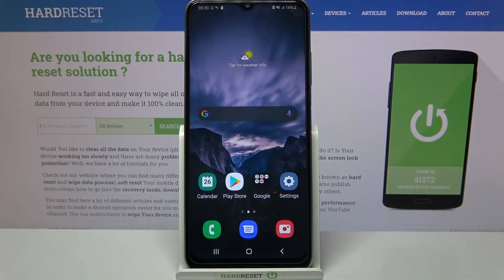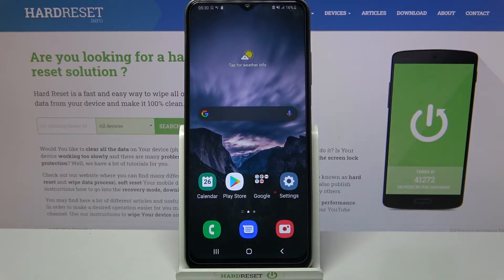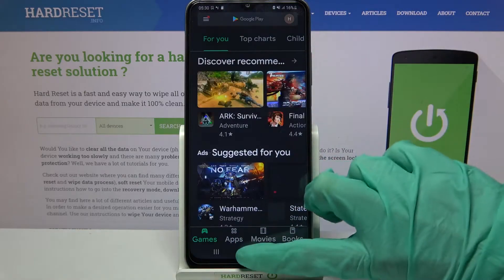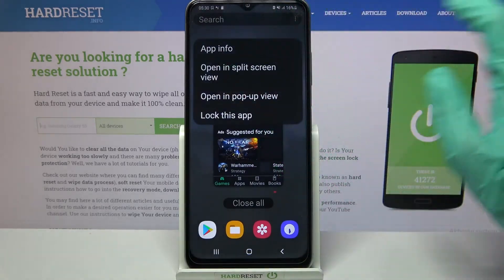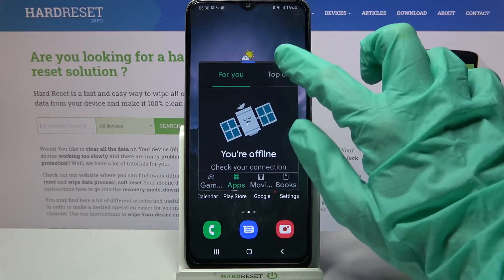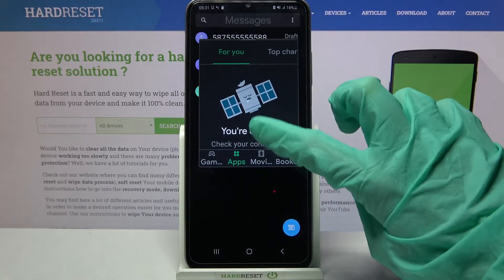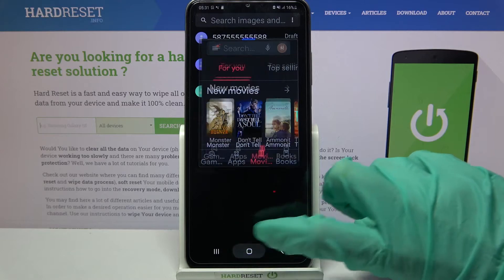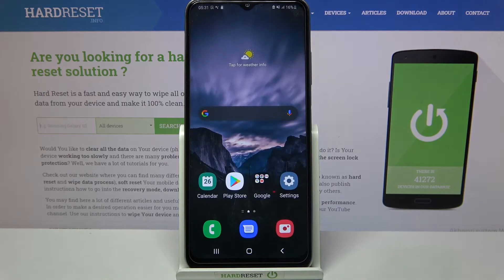How to Open Apps in Pop Up View in SAMSUNG Galaxy A03S – Floating Windows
Find out more info about SAMSUNG Galaxy A03s:
Do you want to enable more than one apps on only one screen on your SAMSUNG Galaxy A03s device? Today we will be sharing some tips about activating windowed mode in order to use several applications simultaneously. Check the presented instructions to easily manage opened applications and take advantage of them in a pop-up view mode.